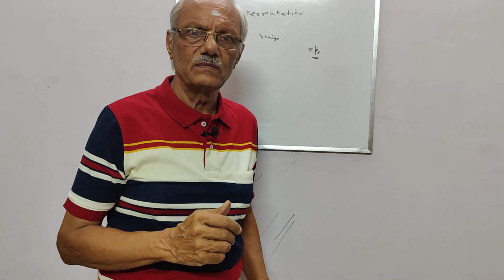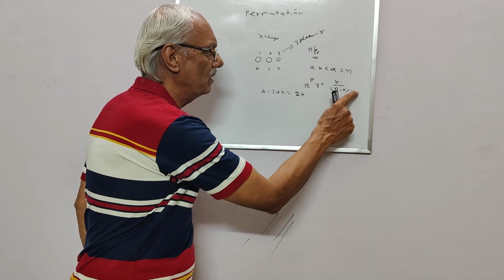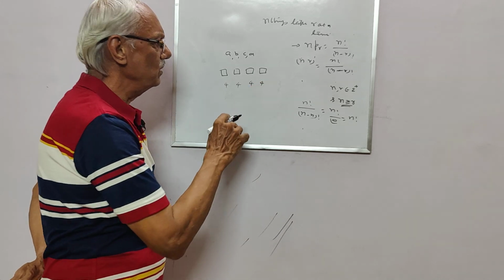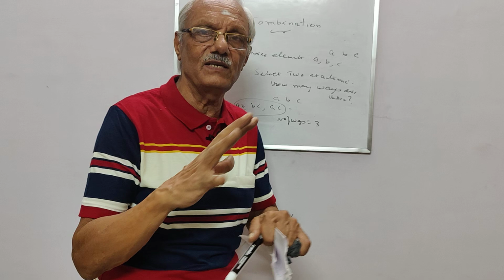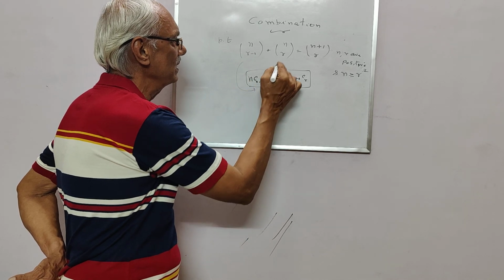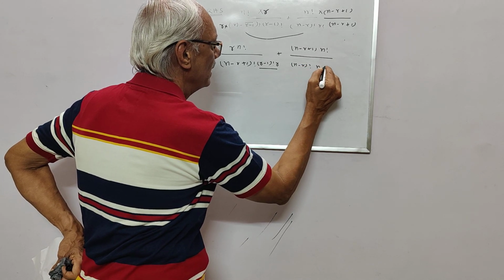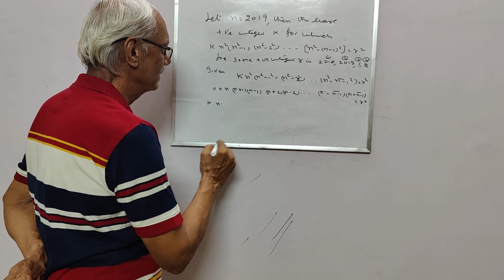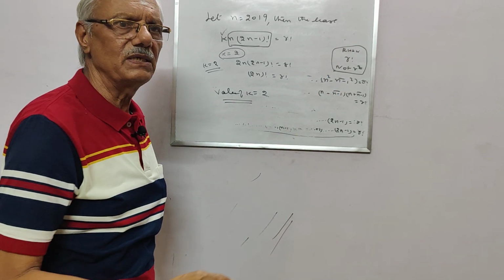Understanding Permutation in the effective way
A good start to permutation and combination- problems